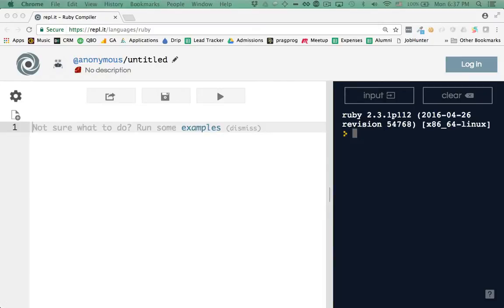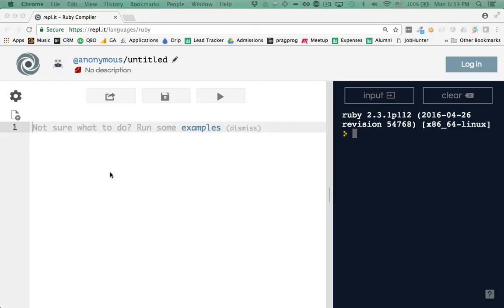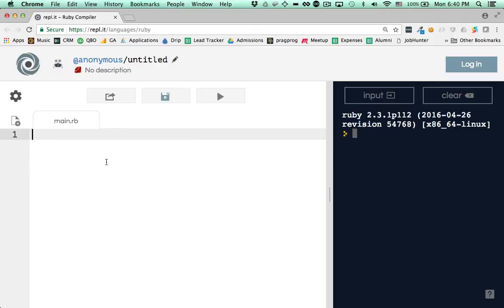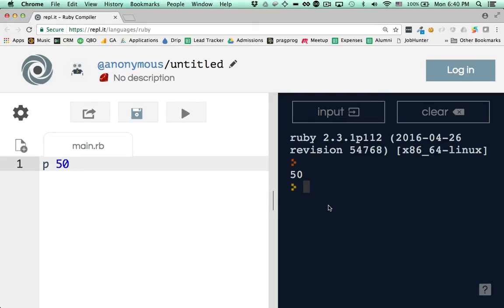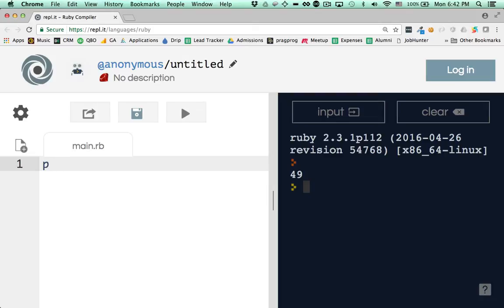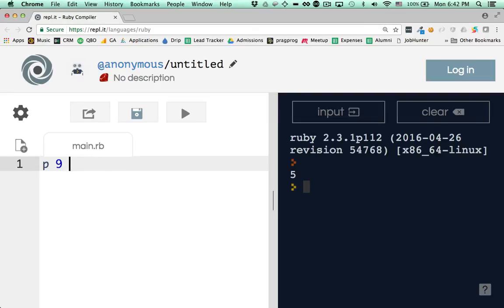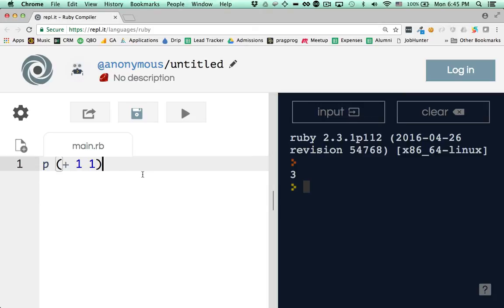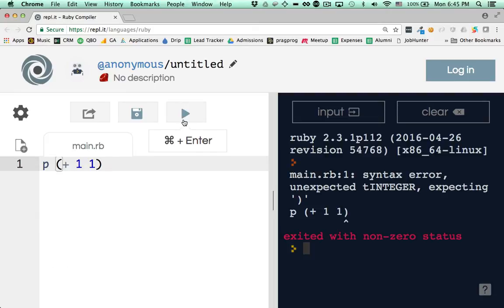1 1 1 4